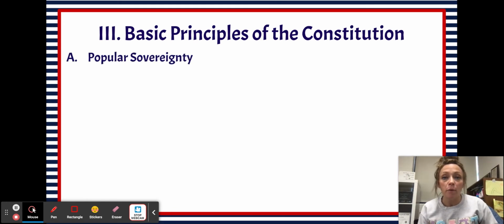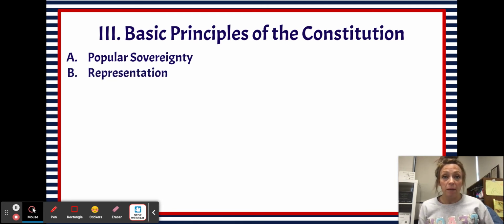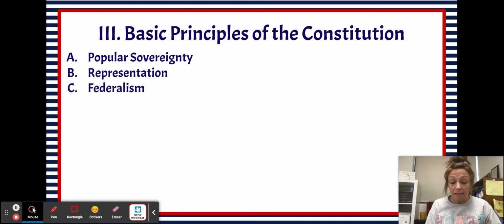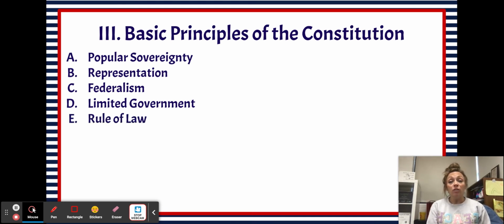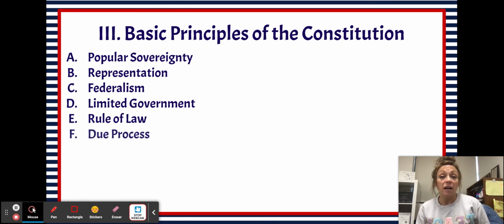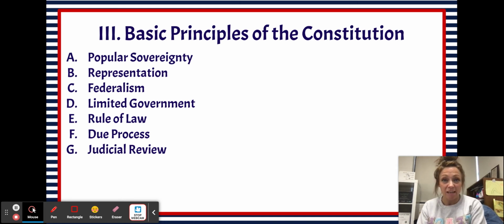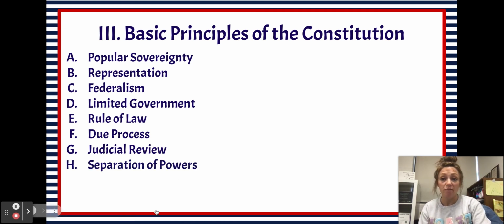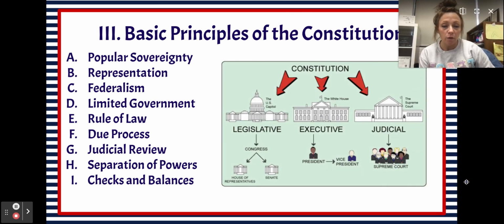US Constitution Video 5 22-23